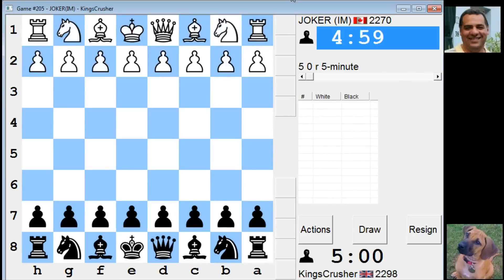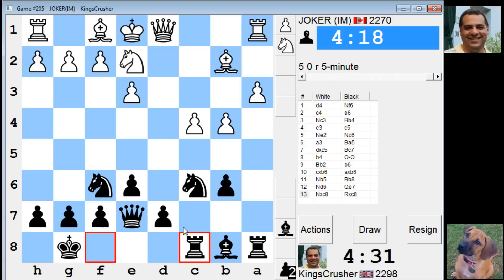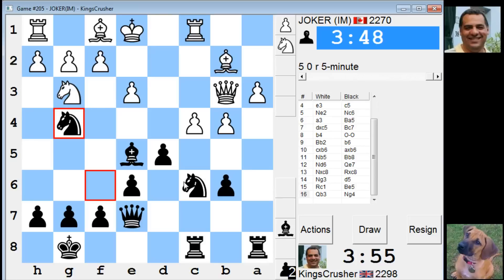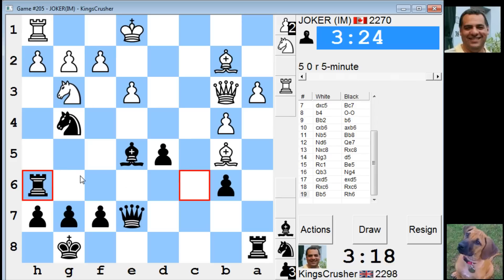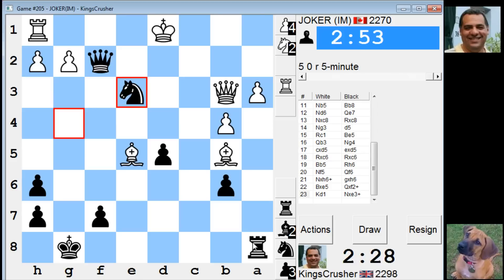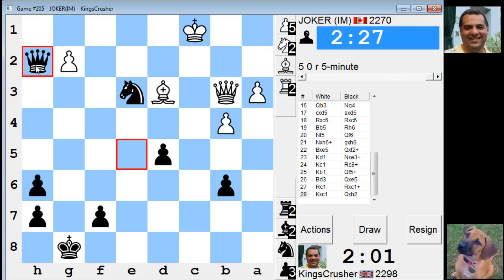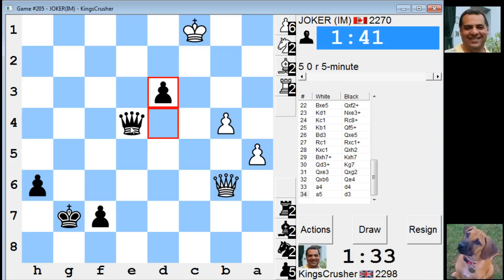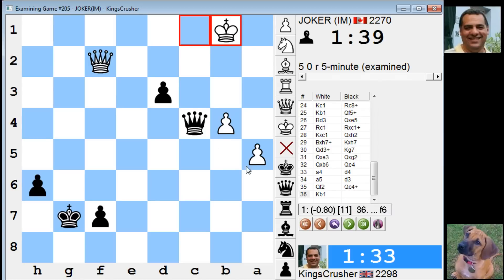LIVE Blitz #2049 : (Speed) Chess Game: Black with Nimzo-Indian defence